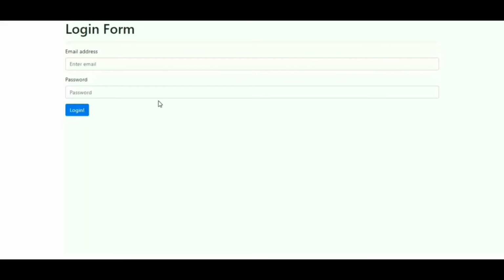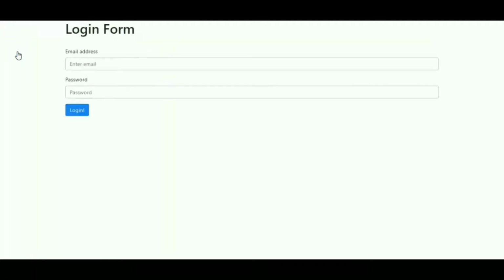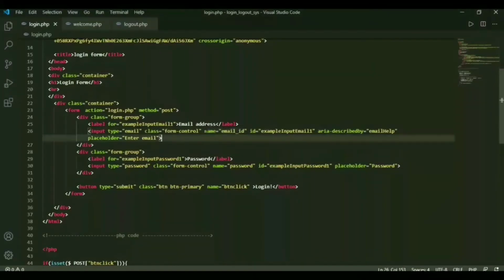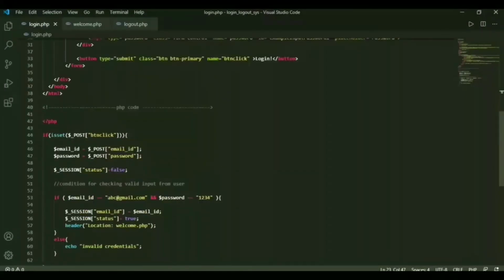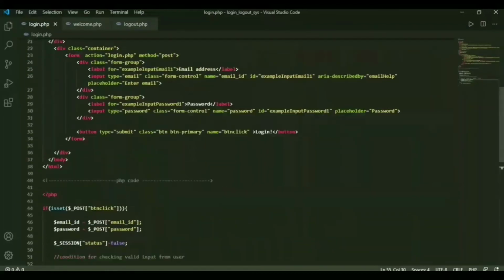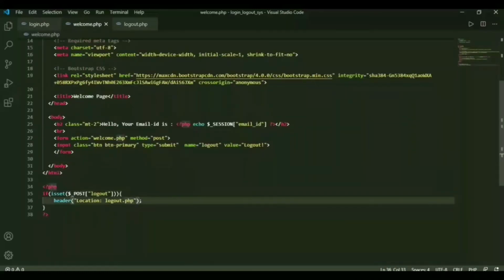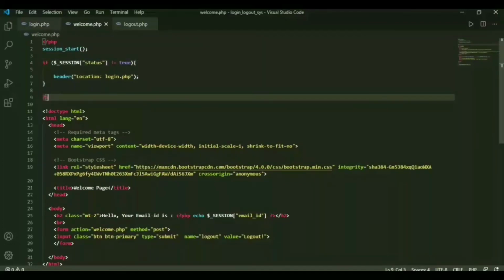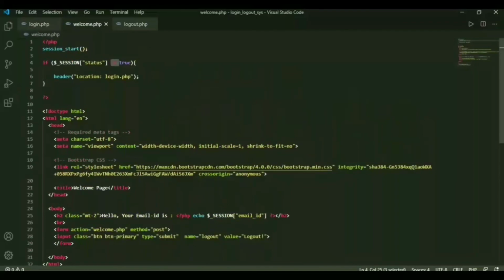Login-logout system in php/How to pass session variables/Restrict user to access page without login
The topics cover in this video are:
1) How to authenticate user while login
2) How to implement login logout functionality
3) How to use session variables
4) How to restrict user from direct URL access without login